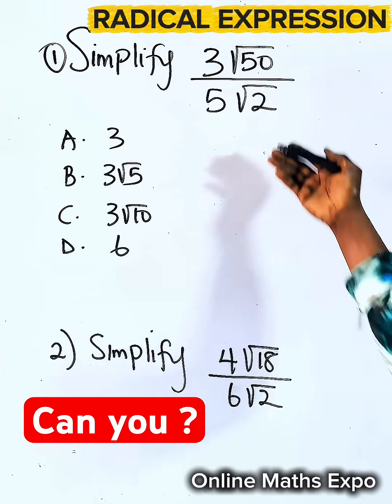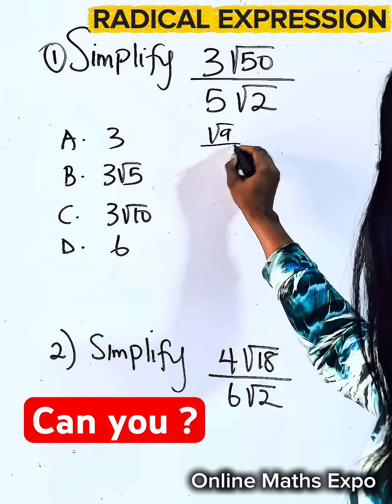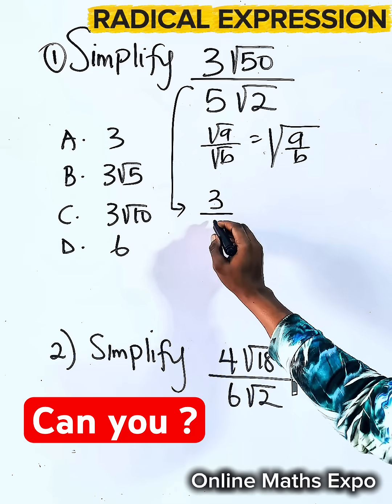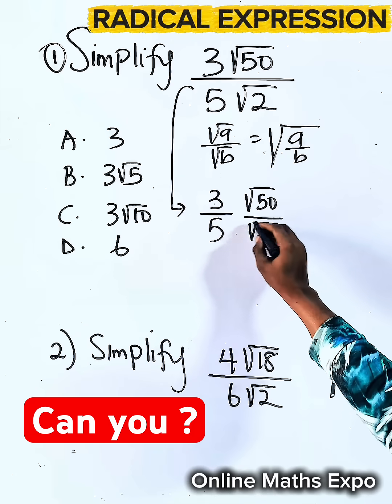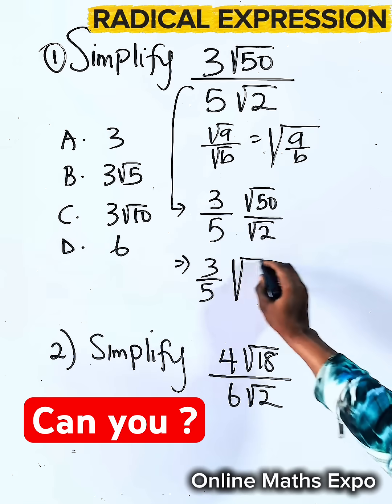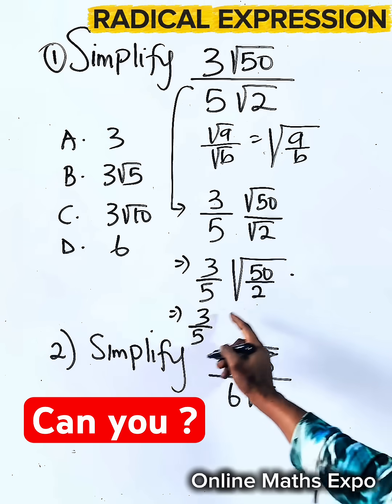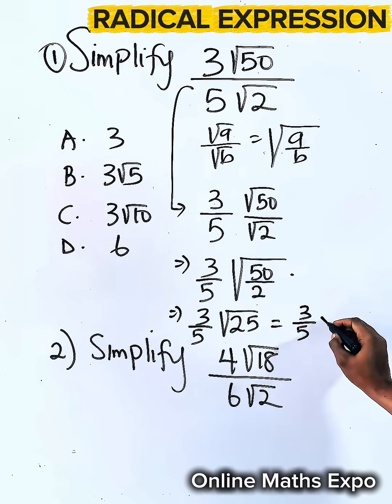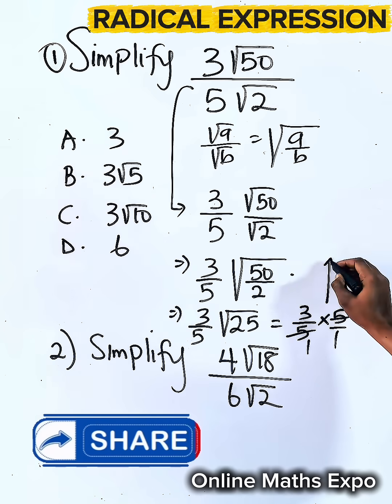How to simplify Radical Expressions Easily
This tutorial exposes learners on how to evaluate Surds | Radical Expressions

Don’t forget to:
LIKE US 👍

WAEC
wjec
Edexcel Maths
JAMB
gcse maths
UTME
a-level further
alevel Maths
edexcel Maths
maths revision
GCE
IGCS Maths
GCE Maths